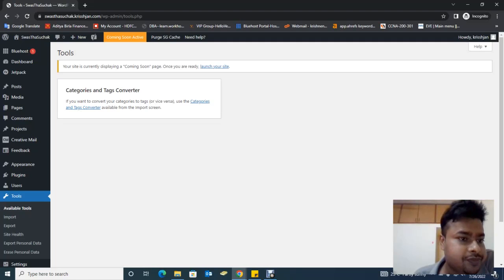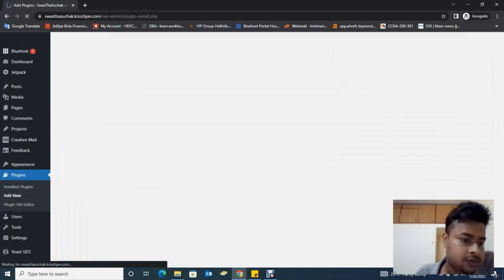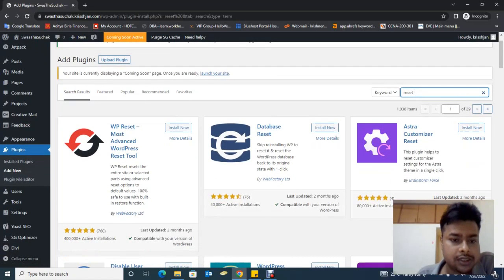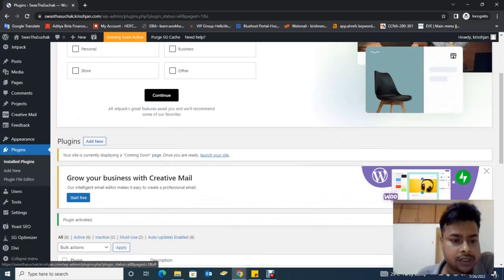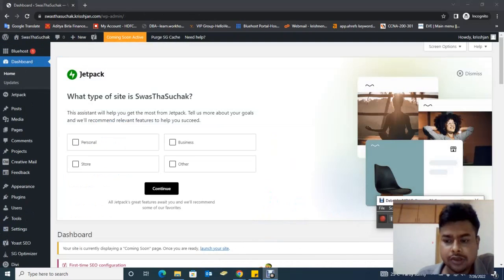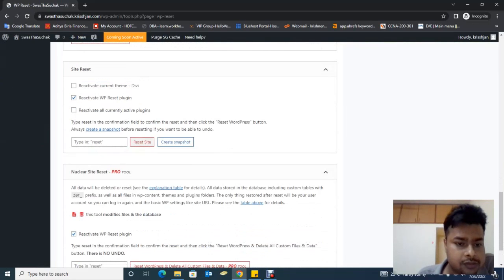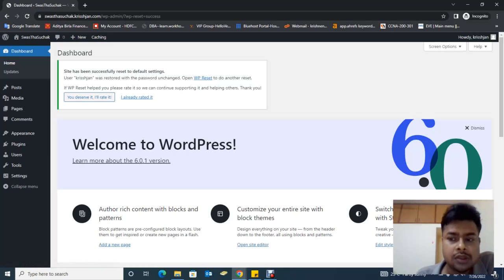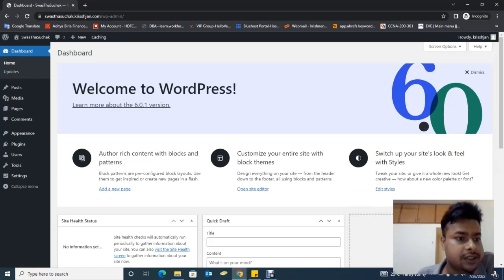HOW TO RESET WORDPRESS (WP)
This content is basically help to people how went to reset WP in website and installing a new them in WordPress.. lets seen the video.

(Visit Website and get Digital Marketing Free Classes totally Free)

• Hosting and Domain Beginner ( 6 Month Free Courses)
• My Laptop
• My Back black Photography Background
• VH My Studio Umbrella, Light Stand, and Bulb Holder combo KIT
• Tripod Mobile Holder
• My Tripod with Bag
• JBL Microphone
• Mivi Play Bluetooth Speaker
• My choice Best Router
• My choice Best ONU

Quarry Resolved:
how to reset wordpress website 2022
how to reset wordpress website plugin
wp reset plugin
how to delete theme in Wordpress
how to change theme in Wordpress
wordpress theme tutorial
how to make wordpress website on divi theme
how to create a wordpress website divi theme
divi theme builder
divi tutorial for beginners
divi theme builder wordpresshow to create wordpress website on divi theme
how to create wordpress website on divi theme 2022
how to make a wordpress website divi theme tutorial
divi builder tutorial hindi